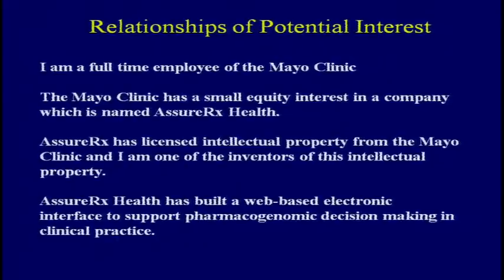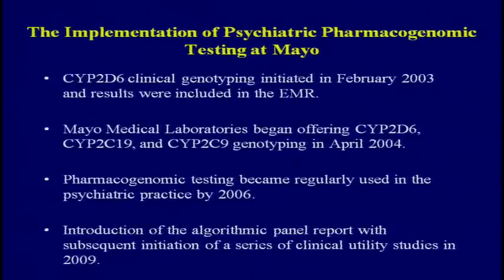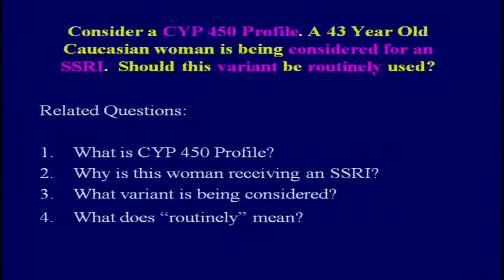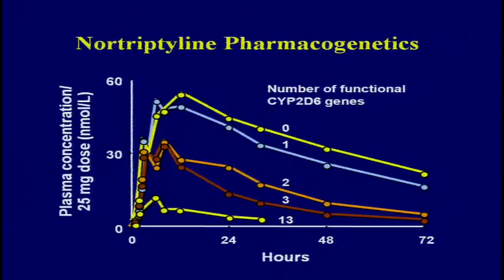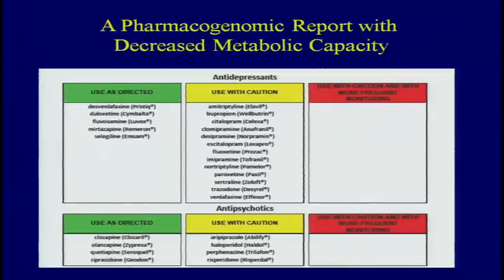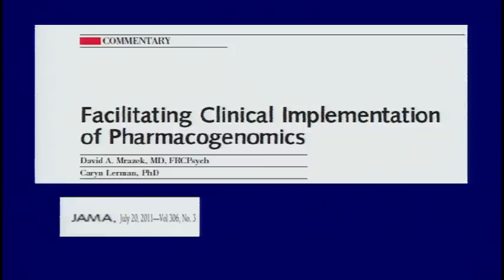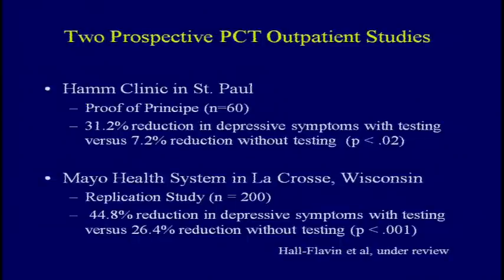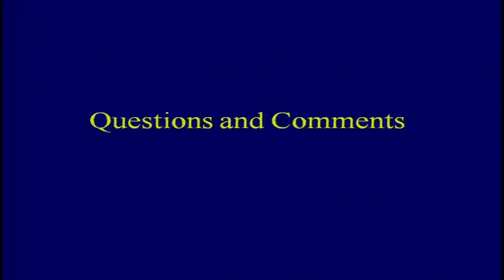ClinAction Workshop: Clinical Implementation of Psychiatric Pharmacogenomics - David Mrazek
Characterizing and Displaying Genetic Variants for Clinical Action Workshop